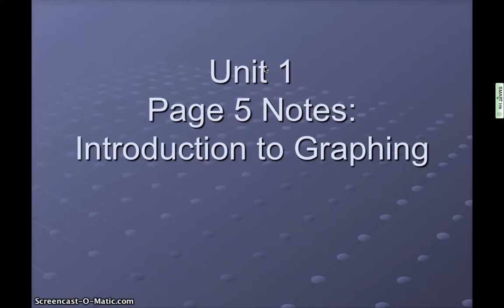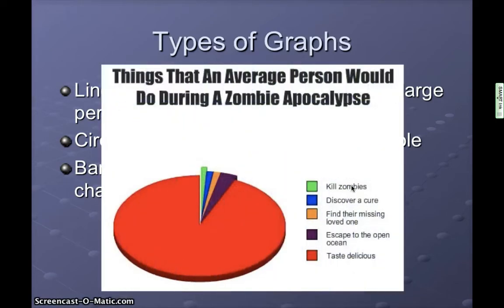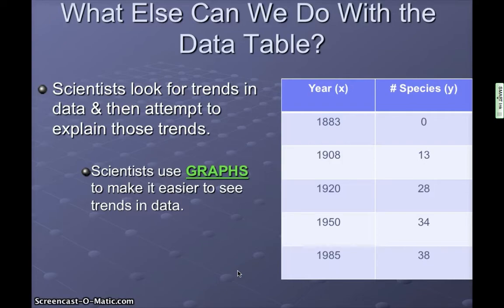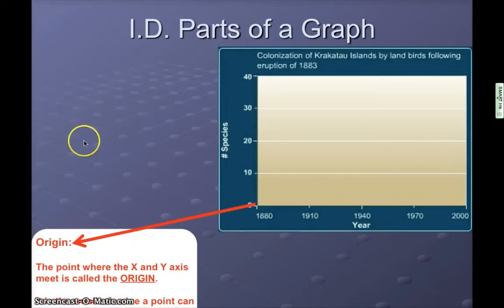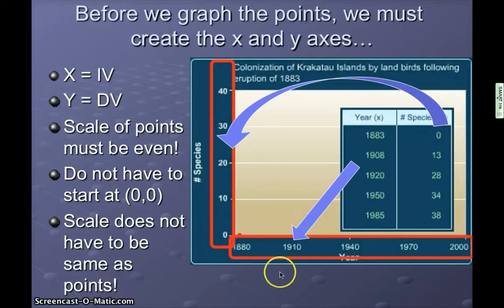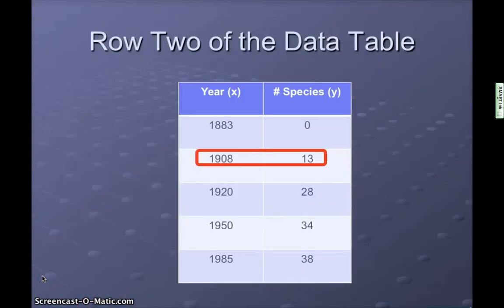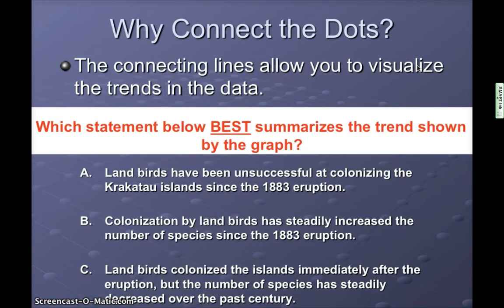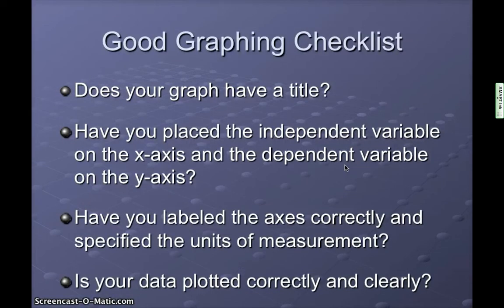Unit 1 Page 5 Graphs:Tables